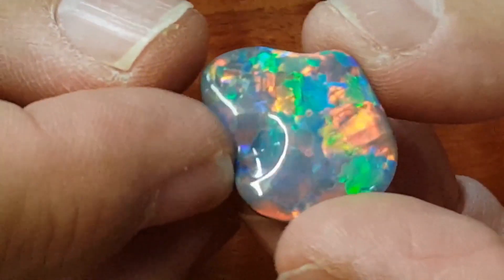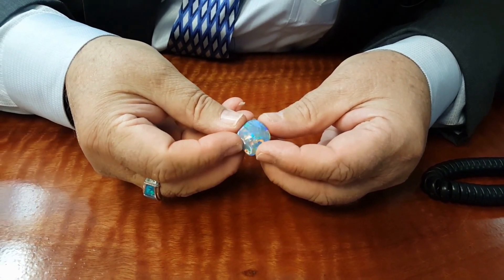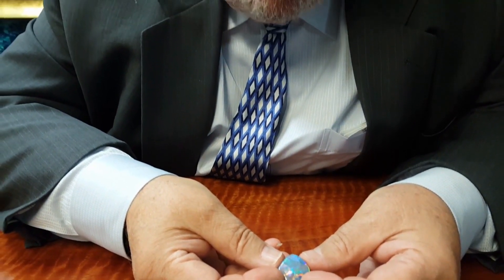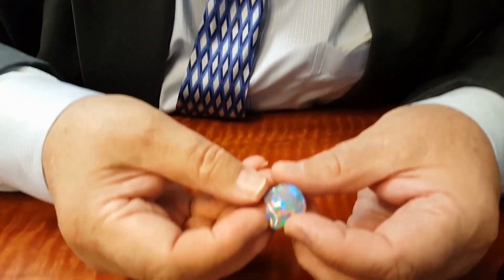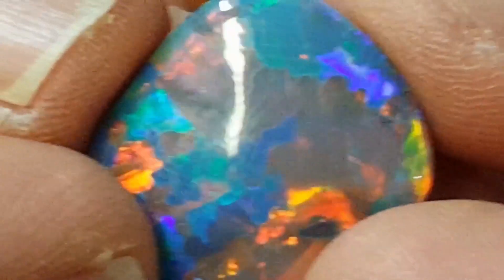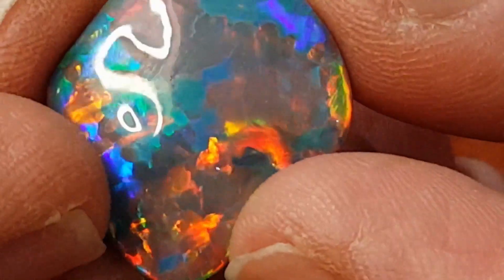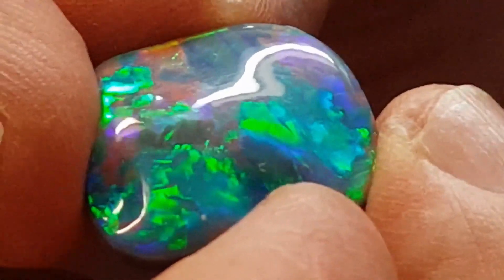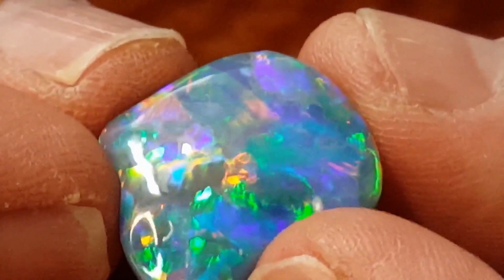Discover the science behind opal's mesmerizing play of colors | AustralianOpalCutters.com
Discover the science behind opal's mesmerizing play of colors. Knowledge is the key to appreciating its beauty. 🌈🔬

AustralianOpalCutters.com